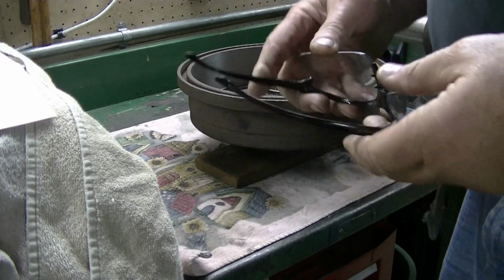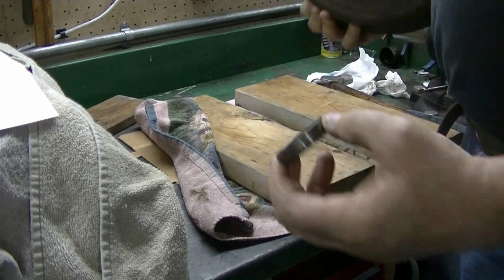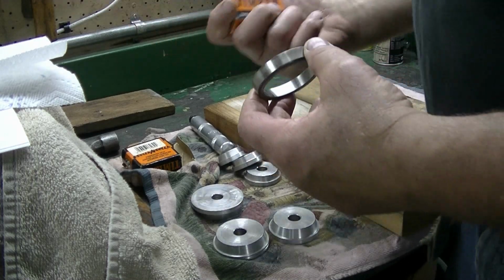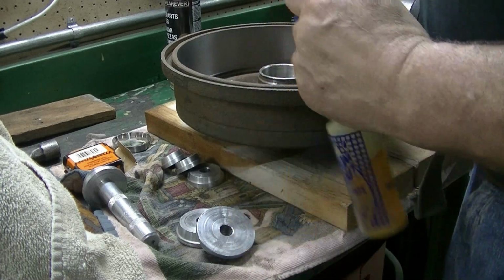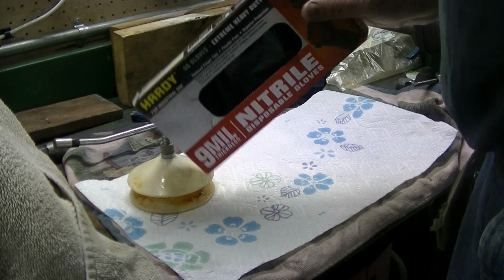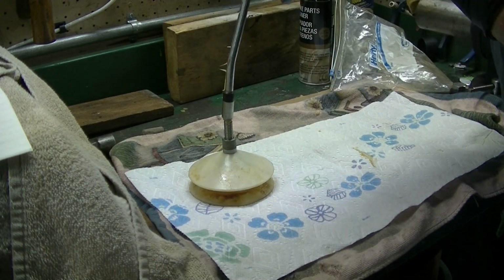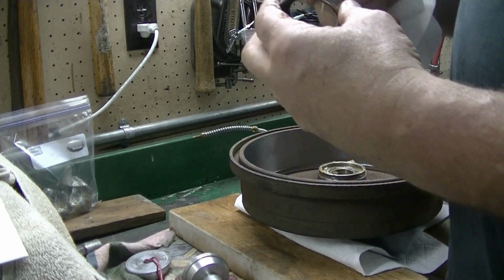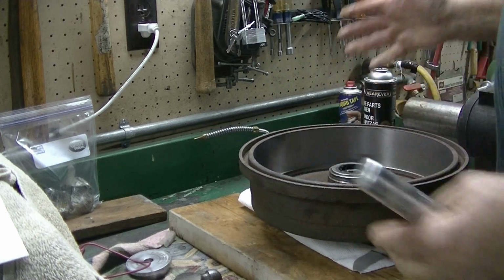Studebaker Rescue Video #3 - Replacing the Wheel Bearings and Seals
This video shows how to remove the old front wheel bearing races, install new races, pack the wheel bearings, and install the inner bearing and seal. If you haven't wanted to tackle this job on your Studebaker, follow along and hopefully you will pick up some tips that will help you.